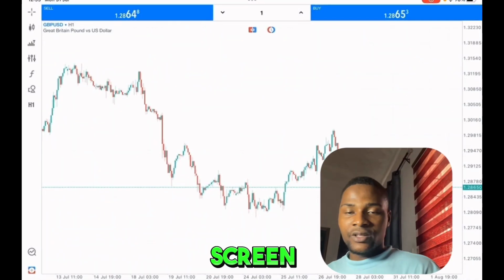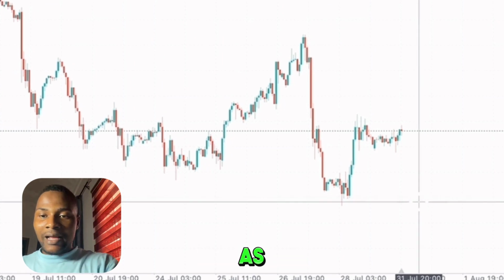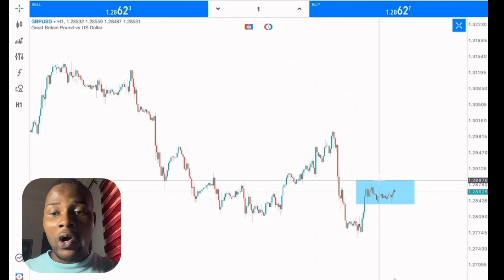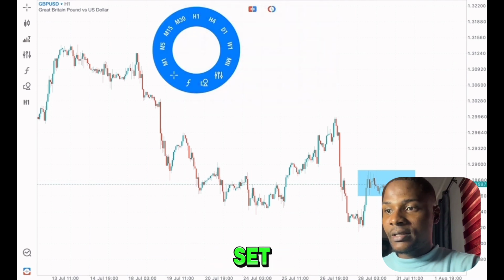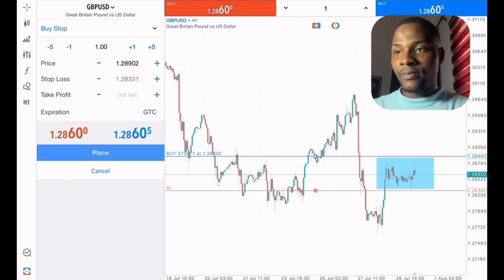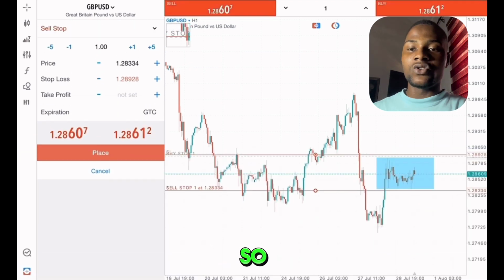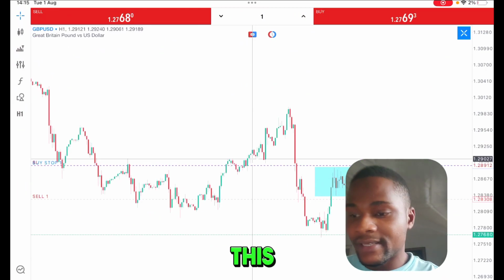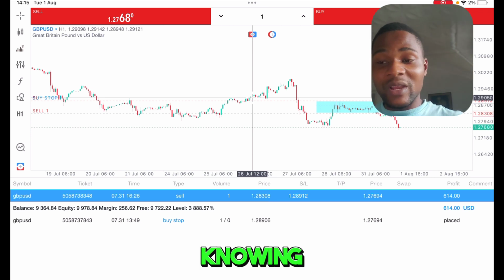How to make profit when you buy and sell same currency pair at the same time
In this video, I revealed a trick that you can use to buy and sell same currency pair and still make profit incase you don’t know the direction that the market will head to.

*Best Brokers to trade with:*